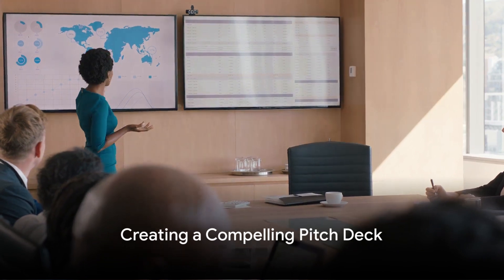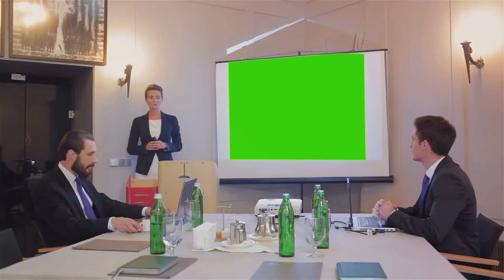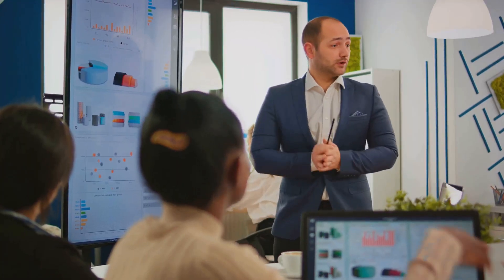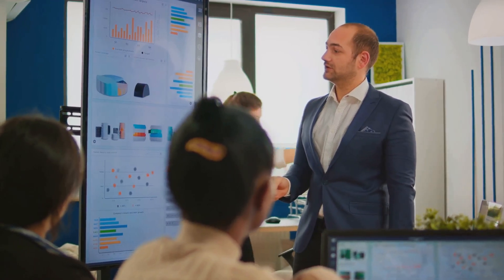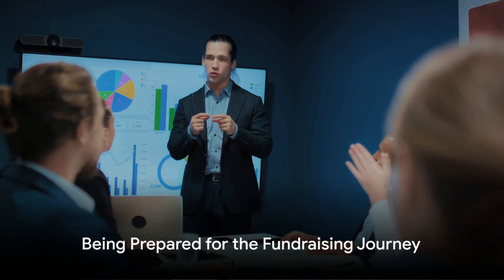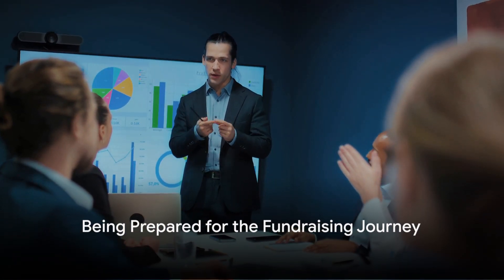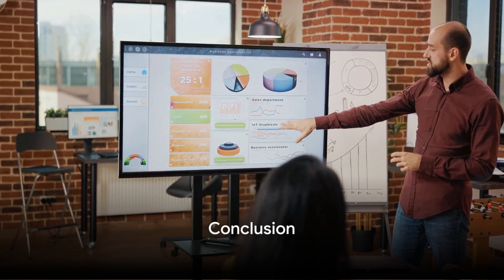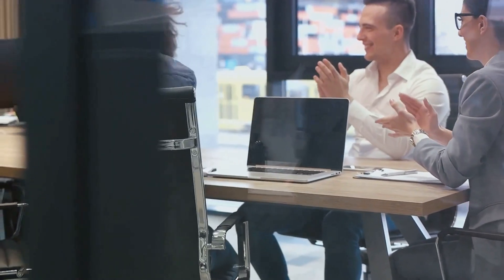Efficient Fundraising: A Win Win for Founders and Investors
In the dynamic world of venture capital, the axiom “The best founders spend the least time fundraising” holds significant weight. It’s a notion that merits deep exploration, especially in understanding how a streamlined diligence process can be a game-changer for both founders and investors.